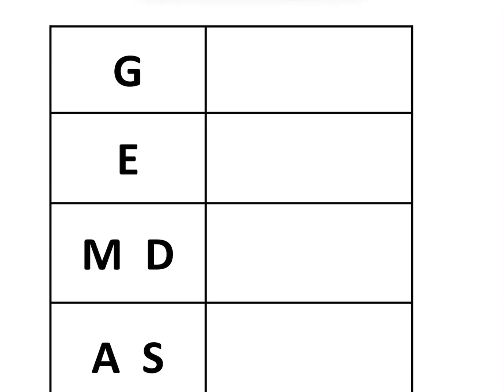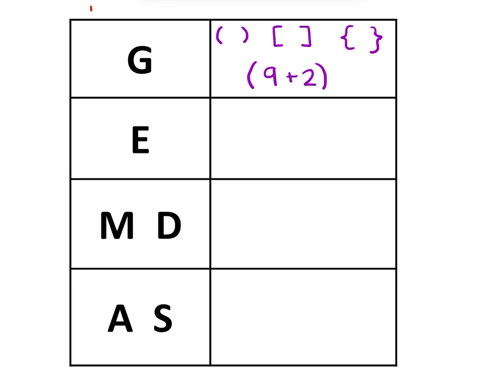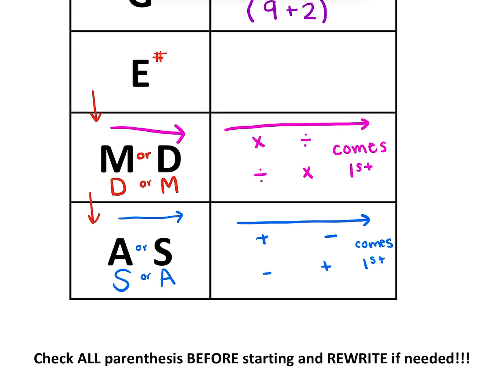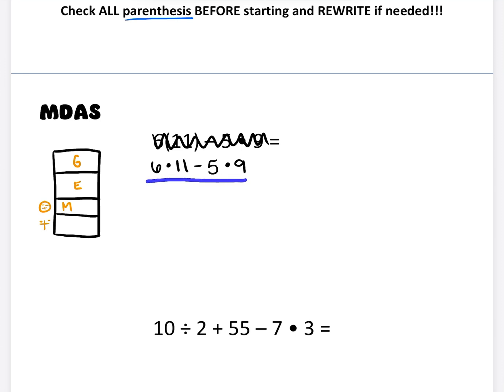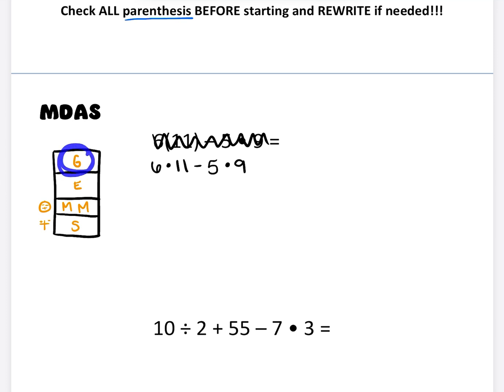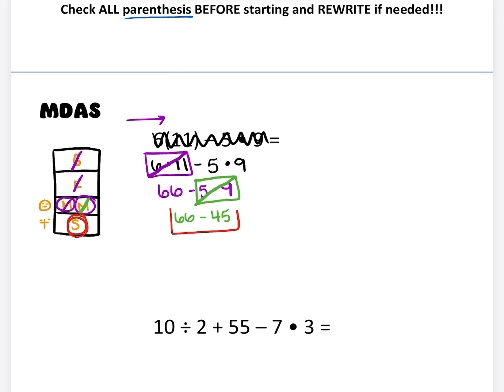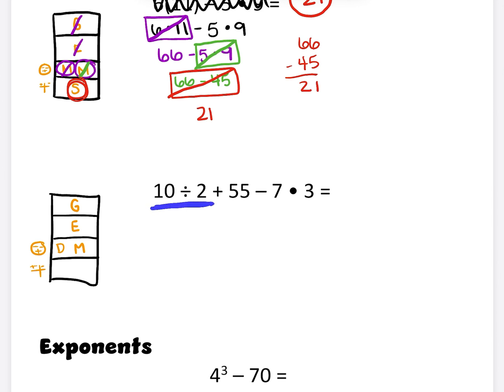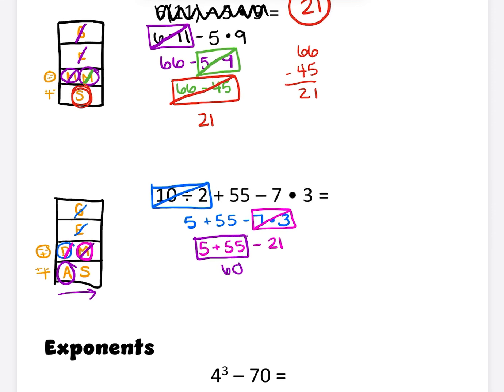Order of Operations Notes Part 1